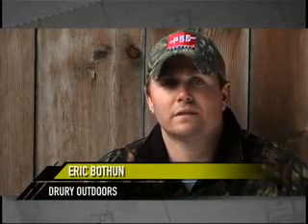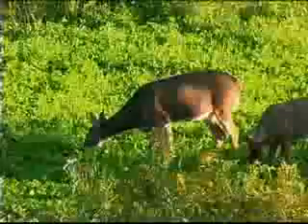Utilizing Small Food Plots - Farming For Wildlife TV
Utilizing small food plots for bowhunting-Episode 11